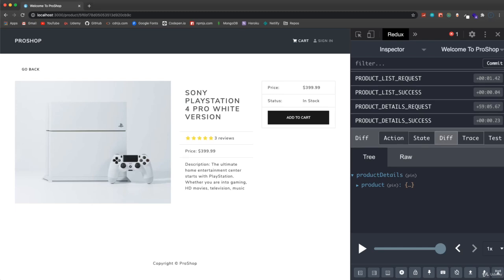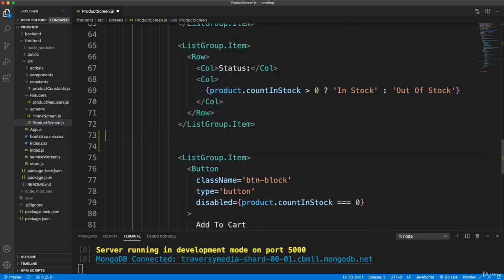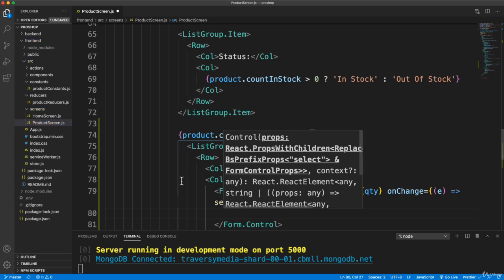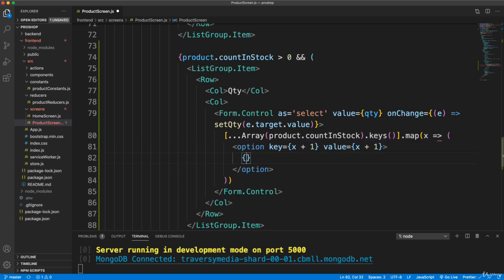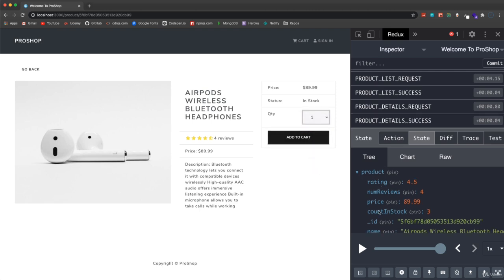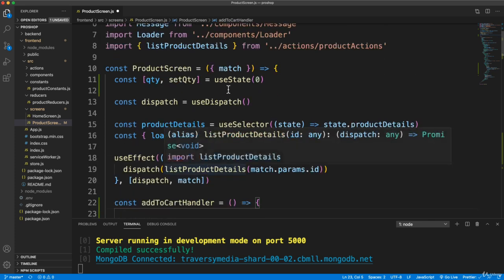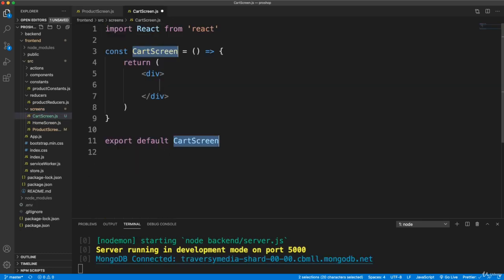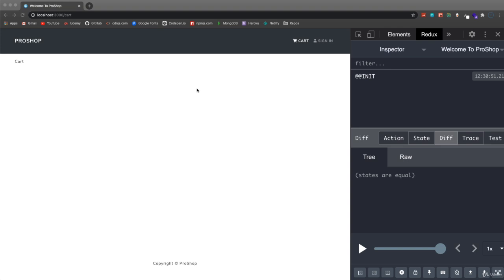Enhancing User Experience: Quantity Selector & Add To Cart Button in React.js | ByteTrum Tutorial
Description (3000 characters):
"Improve the user experience of your e-commerce website with a quantity selector and add to cart button in React.js. In this tutorial from ByteTrum, we'll walk you through the process of implementing these essential features to make shopping seamless for your users.

Key topics covered in this tutorial include:

    Designing and styling a quantity selector component for selecting product quantities
    Implementing functionality to increase or decrease quantities based on user input
    Handling validation to ensure valid quantity selections
    Integrating an add to cart button to add selected products to the cart
    Managing cart state using Redux or React Context API for global accessibility
    Updating the cart icon or badge to reflect the number of items in the cart
    Enhancing the user interface with animations or visual feedback for successful cart additions

By the end of this tutorial, you'll have a fully functional quantity selector and add to cart button in your React.js application, enhancing the shopping experience for your users.